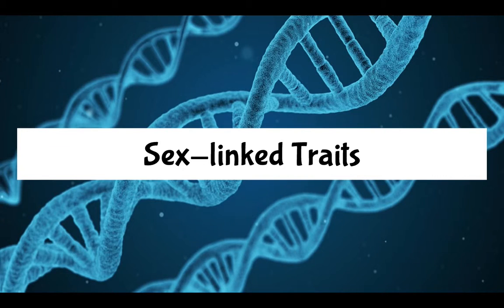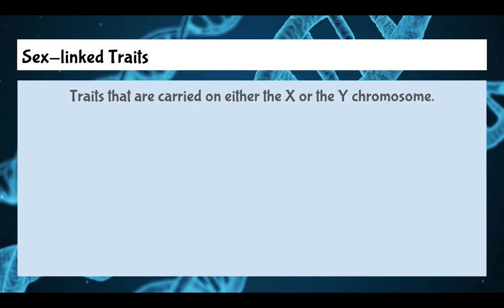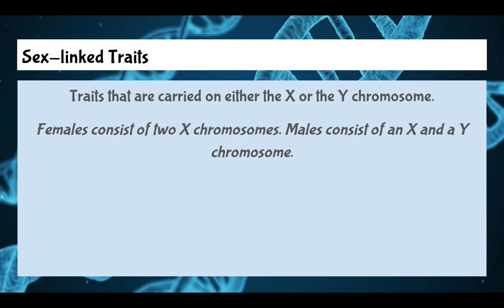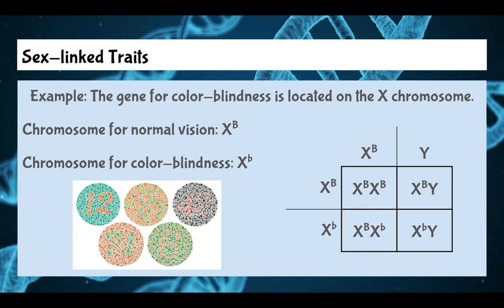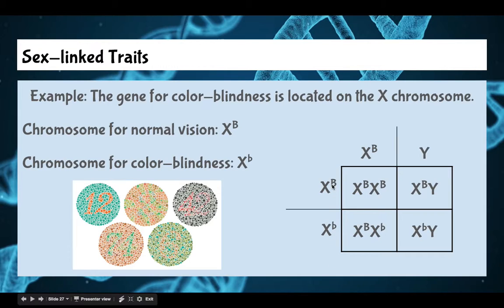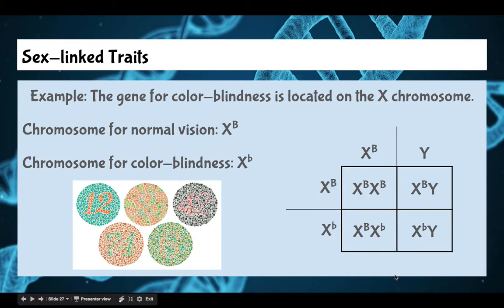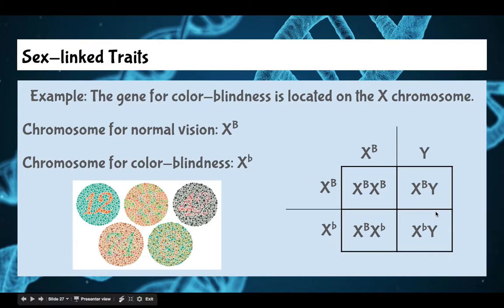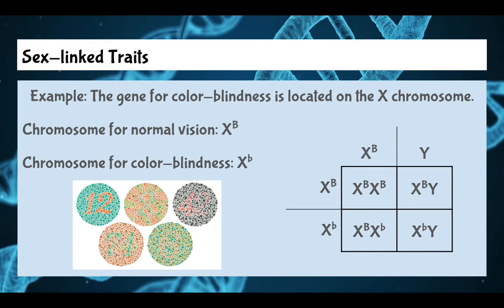Sex linked Traits